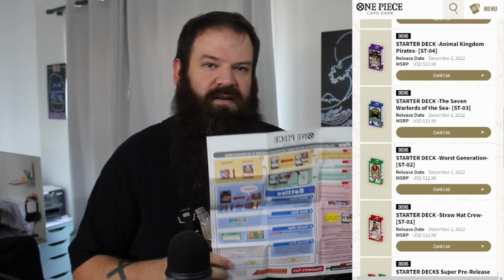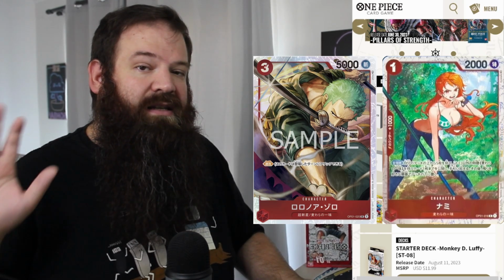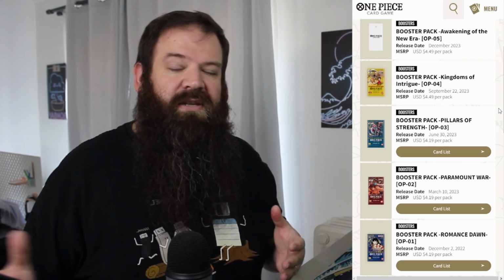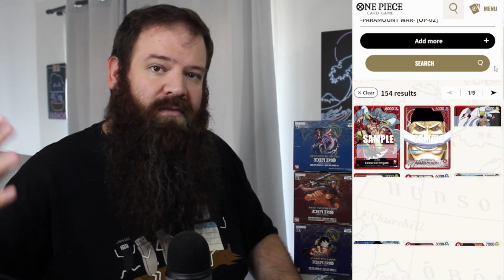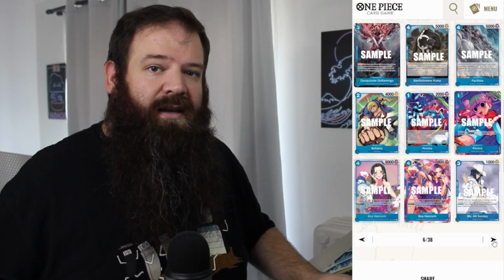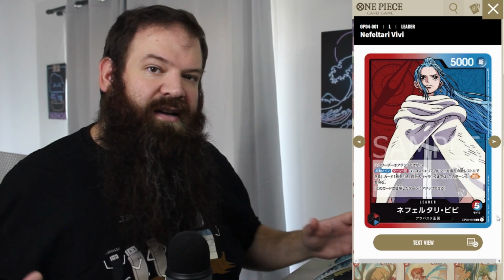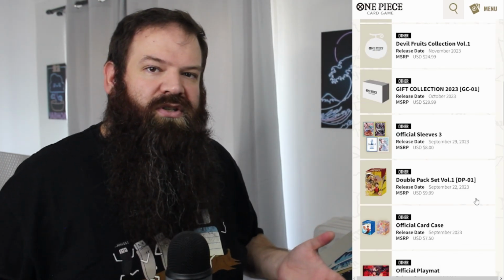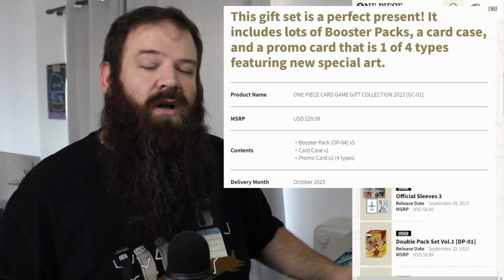EVERY AVAILABLE AND UPCOMING PRODUCTS FOR THE ONE PIECE CARD GAME! ULTIMATE BUYERS GUIDE! (OUTDATED)